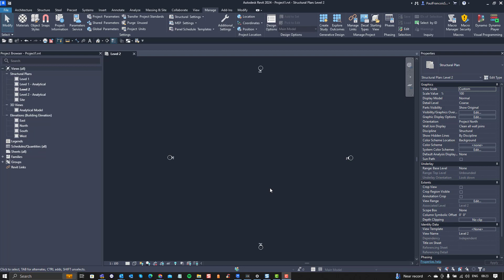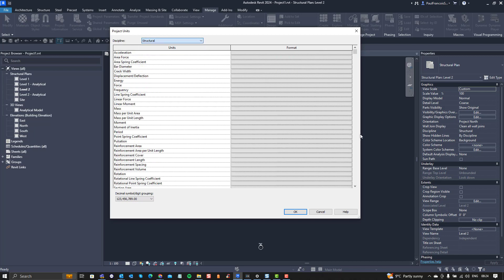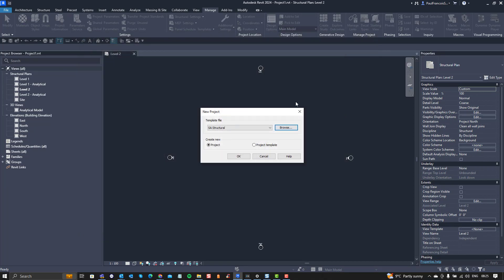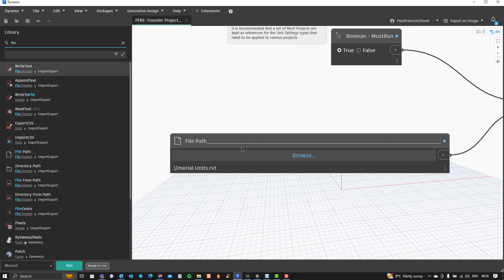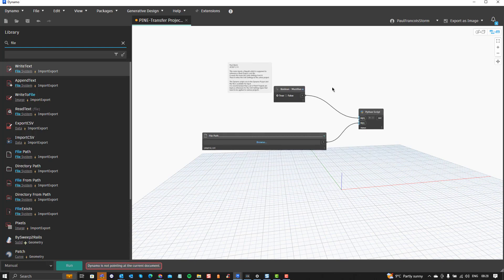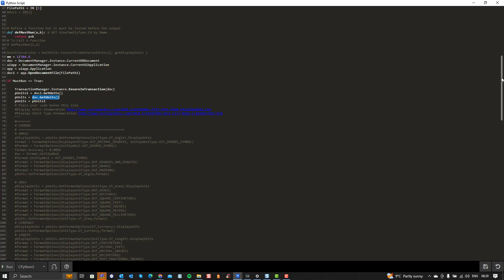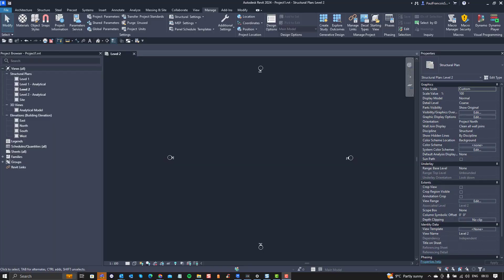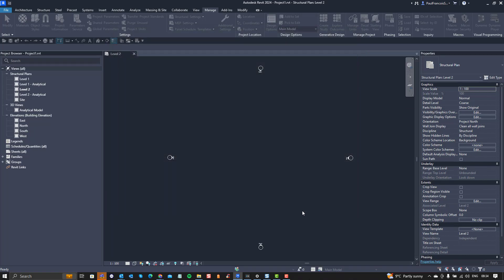Revit Change Units of Project using Dynamo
It takes time to convert a drawing’s units from imperial to metric and back again. That is if you do it manually. In this video, we use a Dynamo graph and a bit of Python to read the unit settings from an imperial template and then write that to a file. Then we do the same with a metric template to change our file back again.